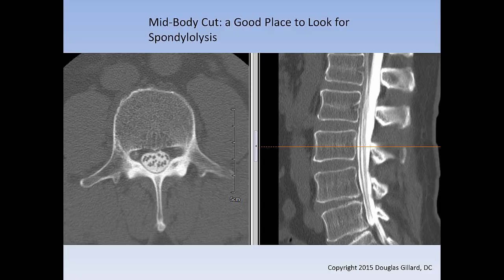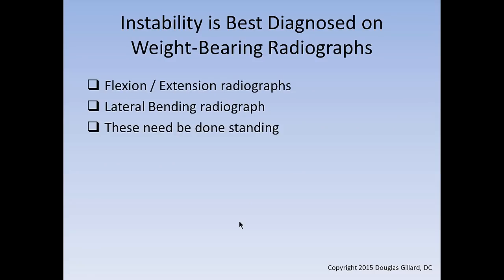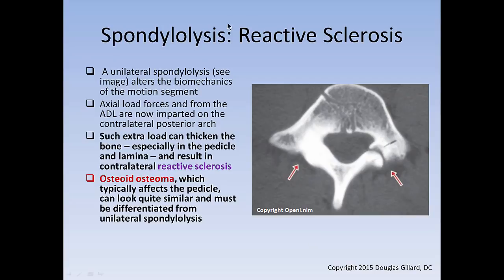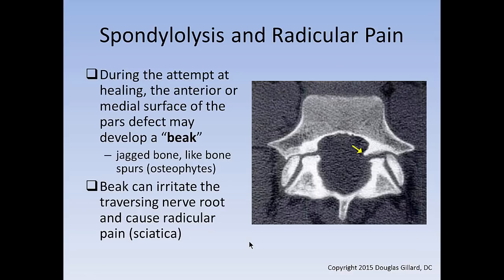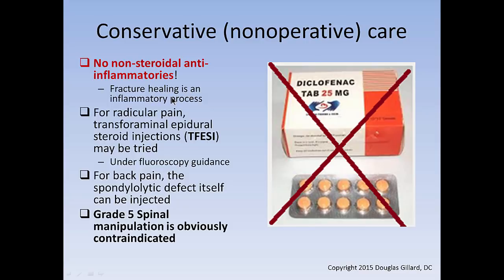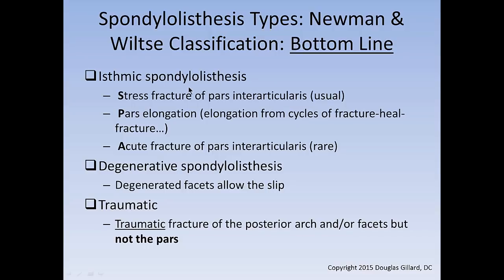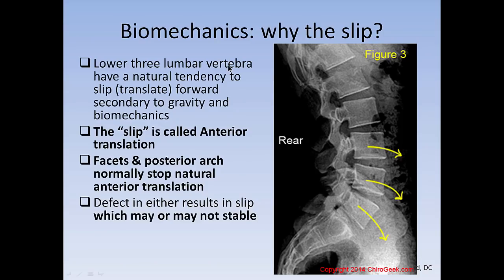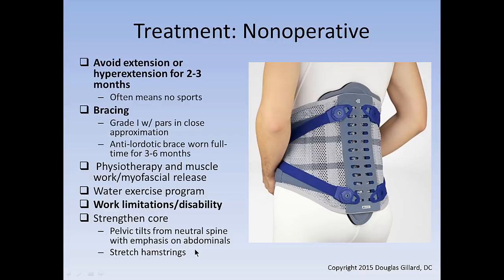The Spondylolysis / Spondylolisthesis Lecture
Hi guys,

Here is the lecture you need to review for the final in differential diagnosis (lumbar spine). This is the one we missed on week #8 because of Thanksgiving.  This is very important material because you will see this condition frequently throughout your career and you need to know what it is and how to handle it.

Best,

Douglas Gillard, DC
Associate Professor of Clinical Sciences
Coordinator of Radiology